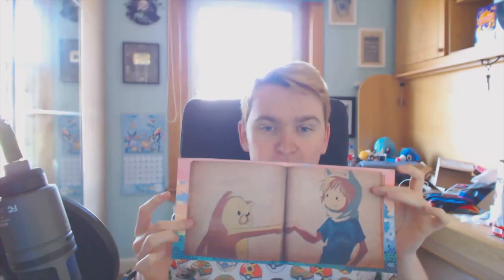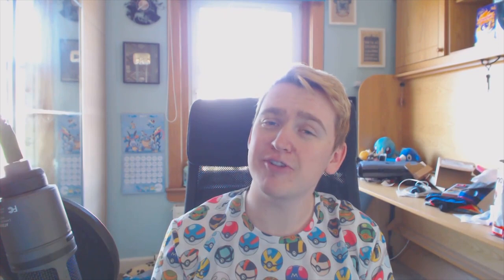THIS IS THE COOLEST! - One Up Unboxing! February, March & April!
Time to open a bunch of One Up Boxes! Got a few months worth of goodies to unbox and see what we get!

My Store! -